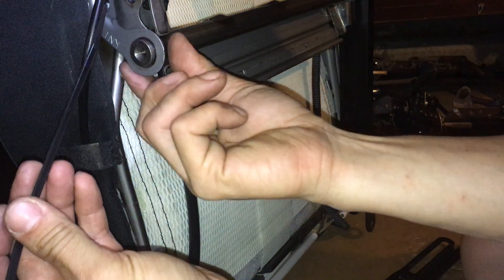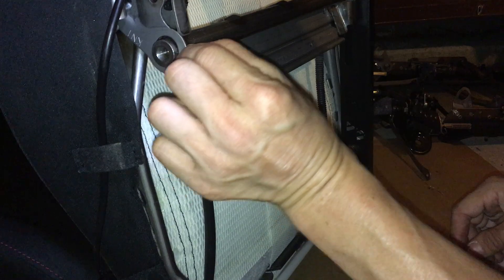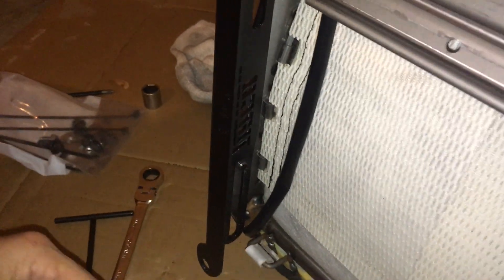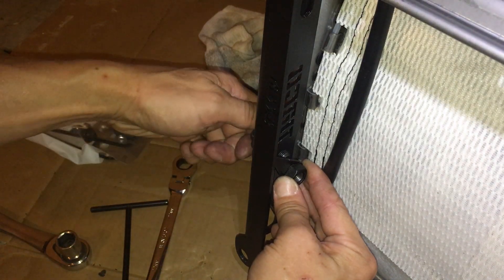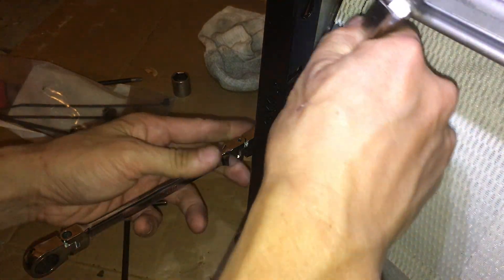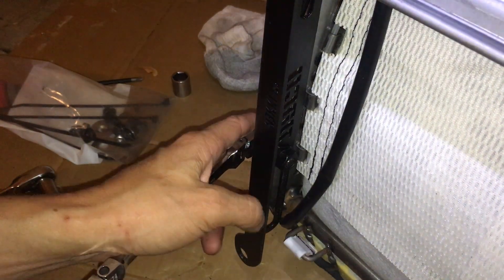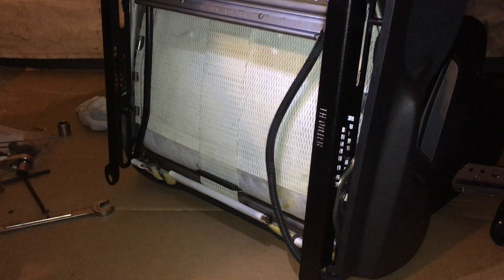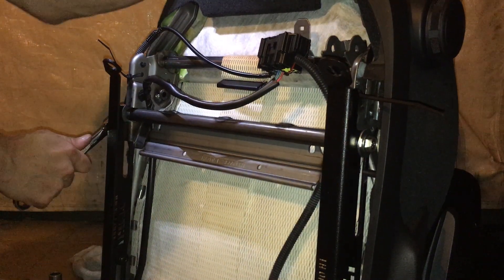ND Miata PacoMotorSports lower seat rail install pt.2